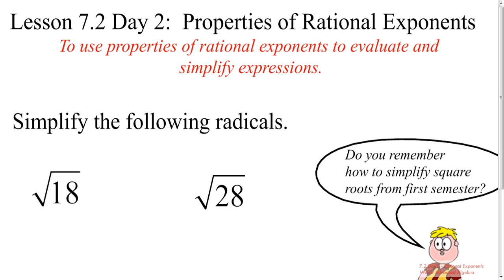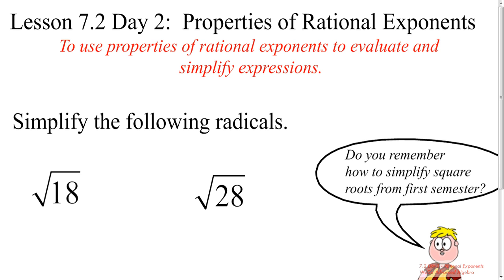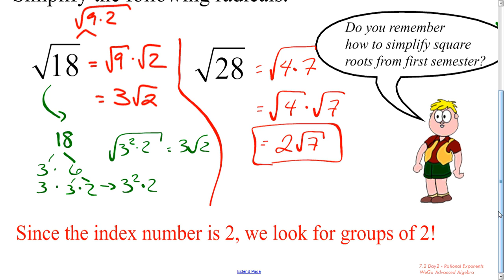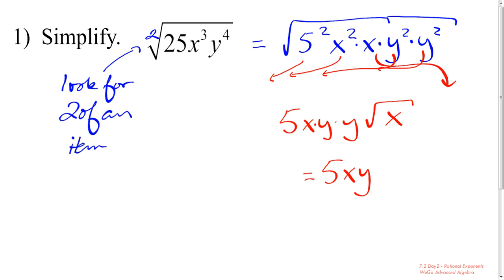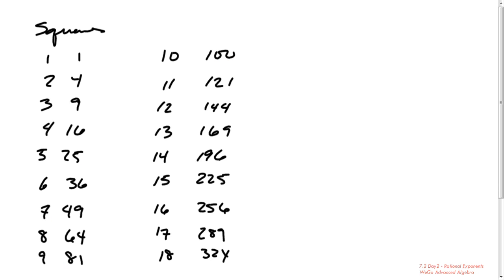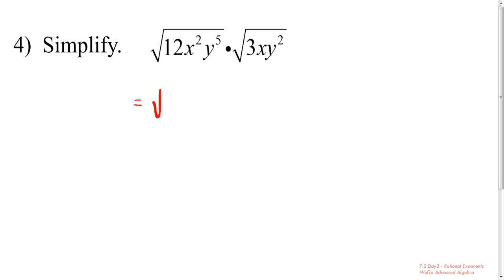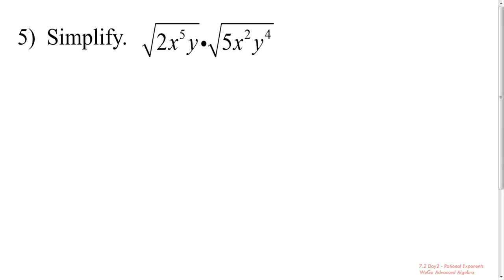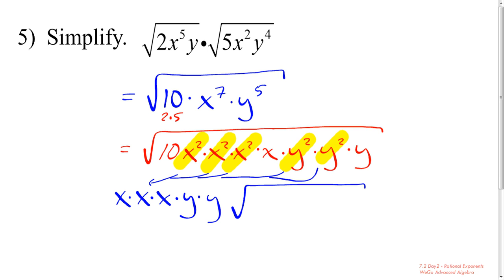Simplifying Radicals Review - Target 7.2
As we look at radicals and rational exponents, we are taking a day to review simplifying square roots like we did first semester.